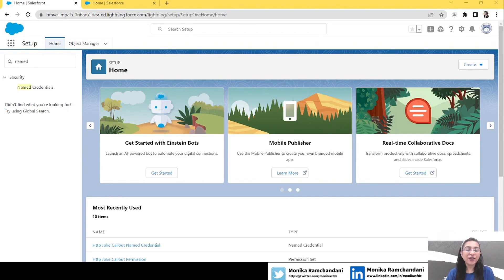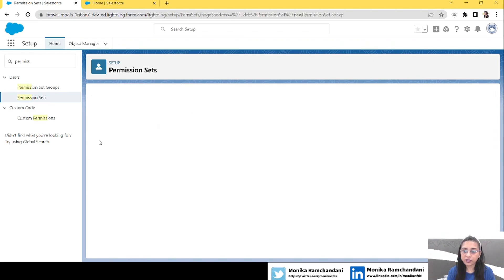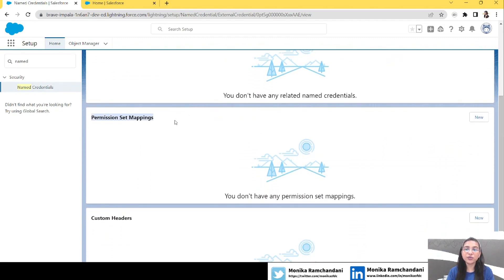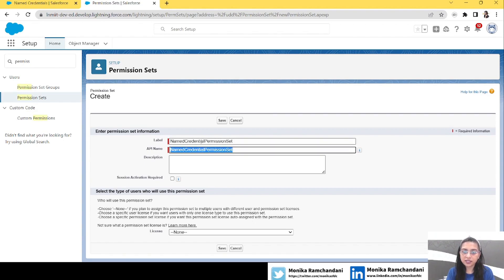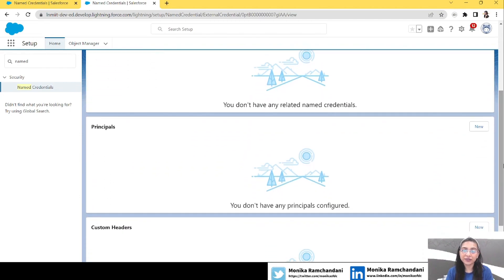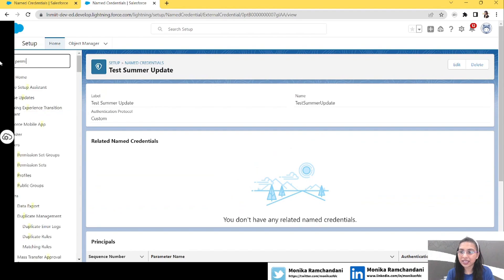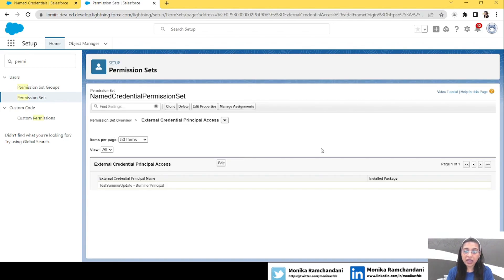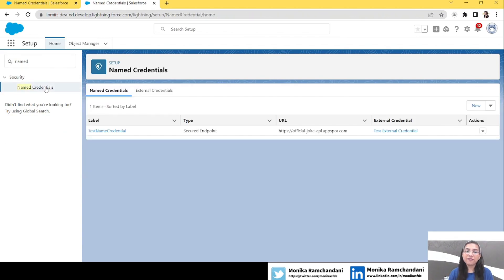HOW TO MAP PERMISSION SET TO EXTERNAL CREDENTIAL USING PRINCIPALS | SUMMER'23 UPDATE ♨️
Hey,
In summer'23 updates, the process of mapping permission set to external credentials have changed.
In this video you will learn about the new way of mapping the permission set.
Video using External Credential for HTTP CALLOUT -